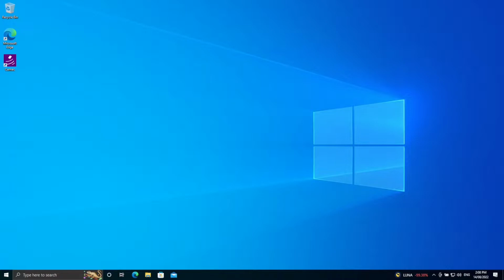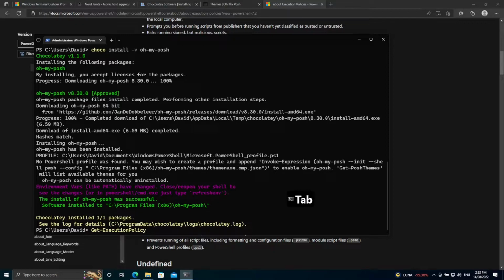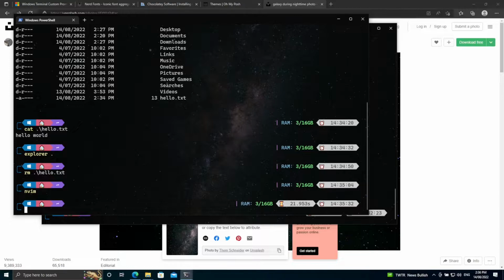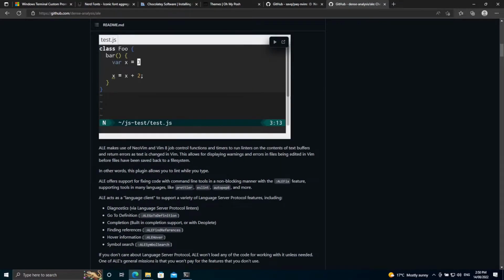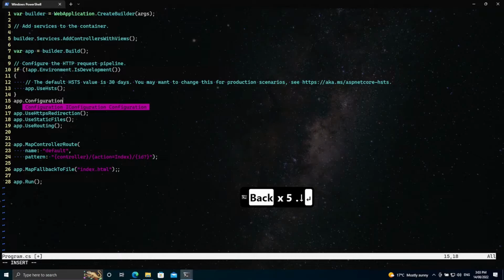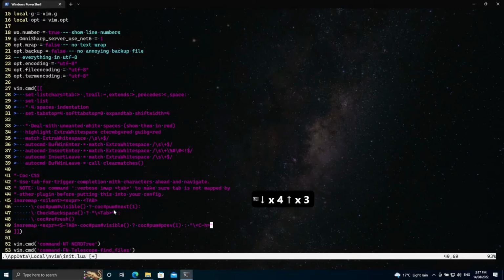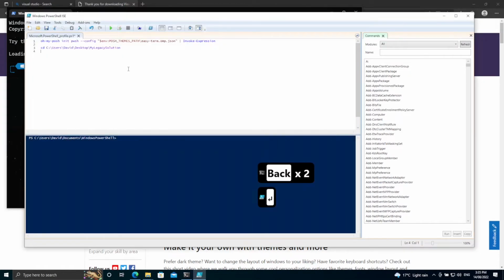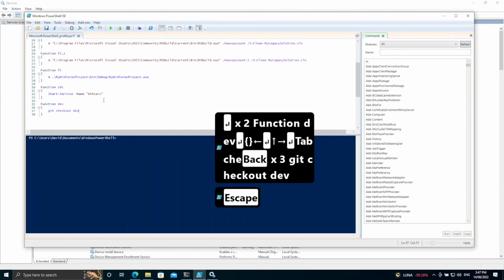(Updated) - How to create a full stack C# dev. environment in NeoVim on Windows 10 from scratch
0:00 - Intro
1:51 - Folder options
2:16 - winget vs chocolatey
3:27 - Install Windows Terminal
5:30 - Customize Terminal Look and Feel
19:04 - btm
20:09 - Vertical and horizontal splits
20:57 - Install NeoVim
22:06 - Quick intro to NeoVim
25:16 - Create init.lua
26:42 - Install Paq package manager
28:02 - Configure Paq in init.lua
31:31 - Install .Net framework 6 SDK and intro to Omnisharp
33:27 - .Net demo project "react-demo"
34:39 - Install Omnisharp Server
35:41 - Intro to NERDTree
36:42 - ALE
39:00 - Remap "NERDTree" to "NT" in init.lua
40:32 - Ripgrep and Telescope
47:05 - asyncomplete.vim
49:15 - Signify
53:04 - Install Typescript
54:06 - Conquer of Completion
1:05:08 - Legacy app
1:10:23 - Using Powershell profile for extra productivity

Text to add to powershell profile:
`oh-my-posh init pwsh --config "$env:POSH_THEMES_PATH\easy-term.omp.json" | Invoke-Expression`